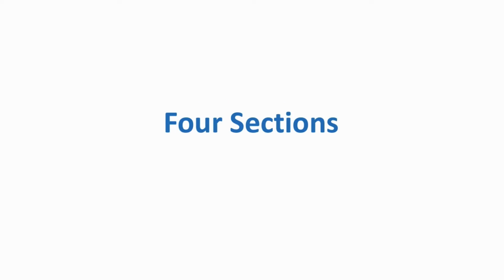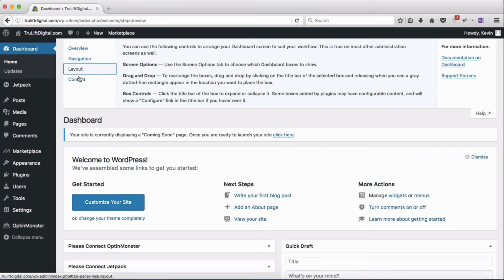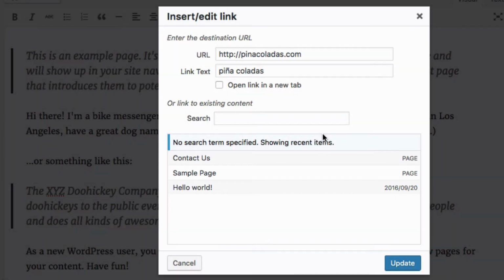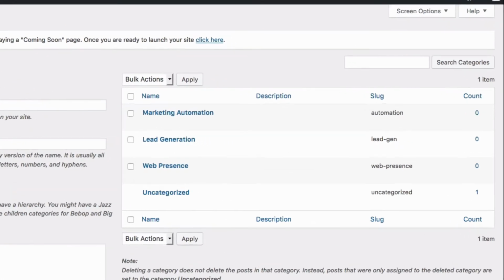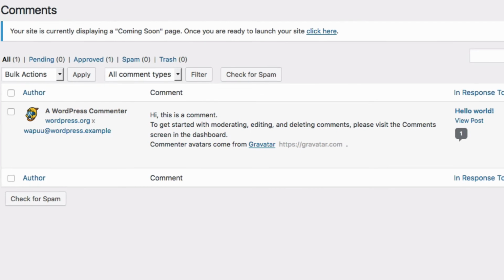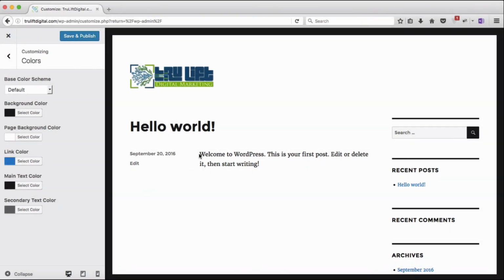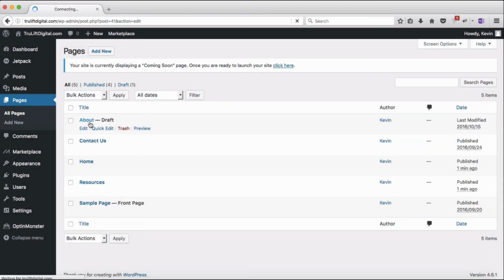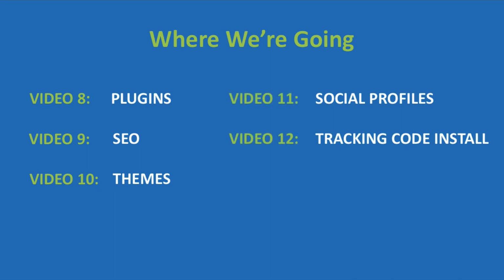WordPress Basics: A Crash Course To Comfortably Create Content | V7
To go from WordPress installed, to content produced to get your message out, you've got to know the Basics and  get comfortable with the WordPress Content Management System.

In this step by step WordPress tutorial for beginners, I'll walk you through 4 main sections:
►Section 1: Introduction To Your Dashboard
►Section 2: Posts, Pages and Media
►Section 3: Website Appearance
►Section 4: Wrapping It All Up

Check out the "Timestamps" area below for more detail on some of the specifics covered.

If you haven't already installed WordPress on your hosting plan, check out Video 6: "Installing the WordPress Content Management System On Your Website" by clicking the following link:

Become a TRU LIFT INSIDER and get access to Free Resources like:
► The Ultimate Web Presence Checklist
► The Web Presence Password Tracker
► And More…

***TIMESTAMPS***

(Jump to specific parts of this video):
 2:06  Breakdown of 4 Sections of this video

 3:17  Section 1: Introduction To Your Dashboard
 4:00  What are Plugins/Themes
 5:18  Walk Through of Configuration Wizard
 6:46  Blog Roll vs Static Page
 11:23  Live website vs. not live/ logged in vs. not logged in
 13:30  Start tour of WordPress dashboard with Dashboard Home screen
 15:03  Screen Options/Help
 16:58  Edit Profile (dashboard color scheme options)/ Change Password
 18:24  Section 1 Summary

 18:46  Section 2: Posts, Pages, Media
 19:24  Difference between a Post and a Page
 21:32  Pages
 22:53  Page Editor
 30:13  Coding Comments (HTML/CSS)
 34:17  Media
 39:59  Posts
 42:05  Categories
 51:00  Feature Image
 54:40  Headings/ Heading Tags
 56:51  Dealing with blog comments
 58:16  Summary of Section 2

 59:10  Section 3: It's All About Your Appearance
 1:00:05  Parts of a Website
 1:00:57  Changing your default theme
 1:02:04  Wire Frame Your Website
 1:04:35  Inserting your logo into WordPress
 1:09:02  Change your Site Icon or Favicon
 1:10:50  Adding color to your site
 1:15:45  Summary of Section 3

 1:16:09  Start of Section 4
 1:16:45  Widgets
 1:22:15  Menus
 1:28:32  Create Blog Categories
 1:30:46  WordPress Editor
 1:36:14  Editing Permalinks
 1:38:09  Video Summary

To view some free basic knowledge on HTML and CSS check out the following video:
[Coming Soon]

Want to get started on a logo for your business or site? I show you how to go about doing that (with Upwork) in the following video:

***Other Videos in this video Series:***

Video 1: Introduction to "How To Easily Create A Web Presence For Your Business (Even If You Have Zero Technical Skills)
Video 11 (Part 2): Setting Up Your Facebook Business Manager and Creating A Facebook Ad Account